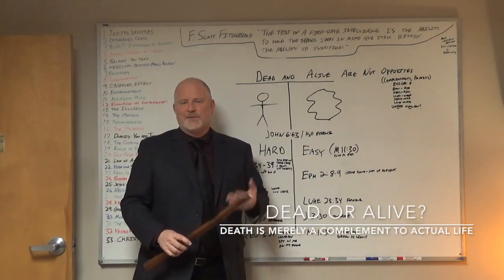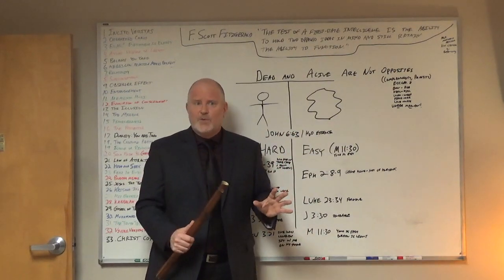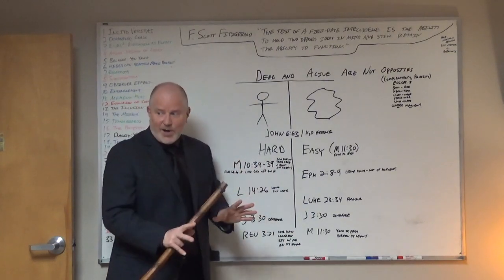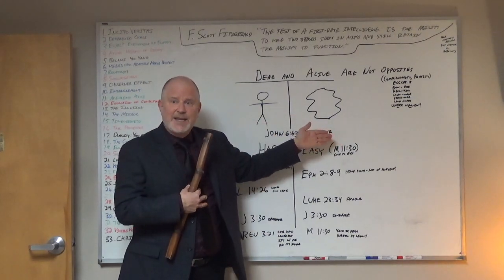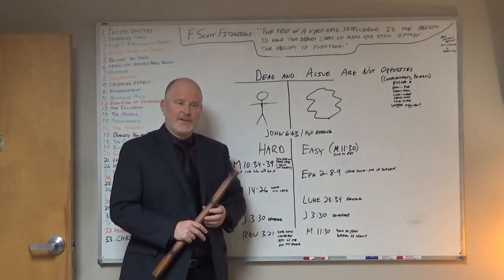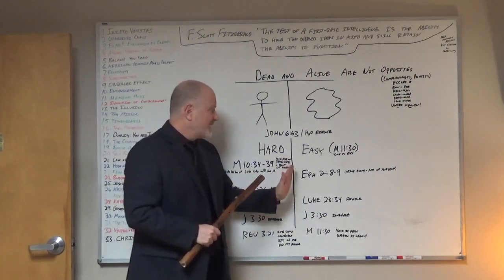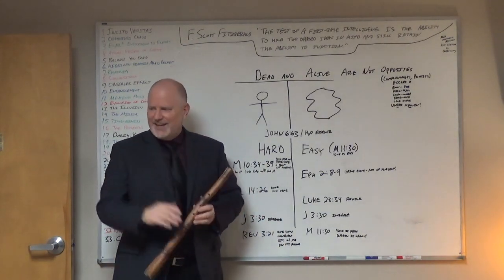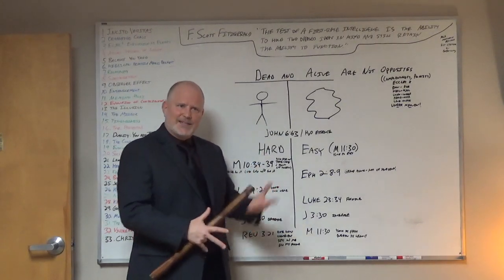Dead or Alive? Two sides of the same coin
The definition of "complement" is "a thing that completes or brings to perfection." That's life and death ... a perfect complement. In this lecture, Steve discusses how what we call "dead" is not what we think it is and why being "alive" has little, if anything, to do with the physical body.